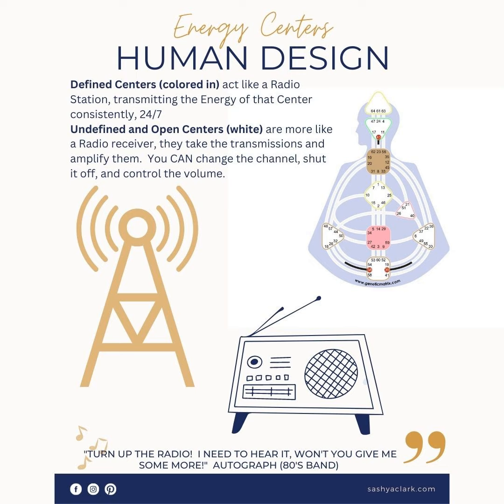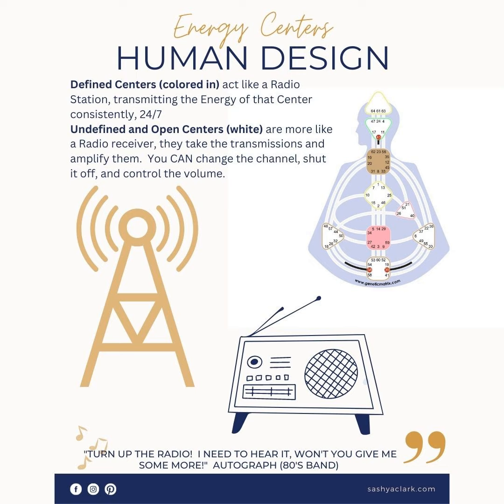✨ An Overview of the 9 Human Design Centers✨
Welcome to Human Design for Parents and Kids! In this episode, your host Sashya Clark dives into the foundational concept of the 9 Centers in Human Design, offering parents, caregivers, and Human Design enthusiasts practical insights into these energy hubs within the Human Design body graph. If you’re curious about understanding your child’s unique energy dynamics or your own, this episode is the perfect starting point!

What You’ll Learn in This Episode: 🌟 A quick overview of the 9 Human Design Centers and what they represent.
 🌟 How defined centers work as consistent energy transmitters.
 🌟 The role of undefined and open centers as receivers and amplifiers of energy.
 🌟 Why understanding conditioning and deconditioning is key to personal growth.
 🌟 Practical tips for recognizing and supporting your child’s unique energy patterns.
 🌟 A personal story about how Human Design has impacted Sashya’s parenting and life journey.
Whether you’re new to Human Design or you’ve been exploring it for years, this episode offers actionable advice to help you better navigate energy dynamics in your family and your own life. 🌙✨

What Are the Human Design Centers?
 The Human Design body graph is composed of 9 Centers—geometric shapes that represent energy hubs in your chart. These centers connect to different aspects of the body, mind, and spirit and influence how we think, feel, and act. Each center can be defined, undefined, or open, and understanding these distinctions can unlock greater alignment in your relationships and personal journey. Here’s a quick breakdown of a few centers we’ll discuss:
Head Center: Inspiration and pressure to answer life’s big questions.
Throat Center: Communication and manifestation.
Root Center: Adrenal energy, motivation, and stress.

Why This Episode Matters for Parents
 As a parent, understanding your child’s Human Design chart can help you honor their individuality and support their personal growth. This episode highlights how undefined centers in children can be influenced by others and why awareness is key to raising aligned, empowered kids. Plus, Sashya shares personal anecdotes about how each of her children’s unique designs have shaped her family dynamics.

Who Is This Episode For?
 This episode is perfect for parents, caregivers, and individuals who want to explore the intersection of Human Design and family life. Whether you’re navigating parenting challenges, curious about how to align with your own energy, or simply looking for a deeper understanding of Human Design, you’ll find valuable insights here.

Hi, I’m Sashya Clark—Your Strategic Partner and Human Design Specialist.  My passion is helping momprenuers enjoy work - life balance by aligning their business and parenting strategiues with their unique design.  By seeing their world through the lens of Human Design so they can raise confident, empowered, and aligned kids. Through personal stories and practical strategies, I aim to make Human Design approachable, actionable, and transformative.

Take Your Human Design Knowledge Further
 Ready to explore your child’s chart in greater detail? I’ve created a new email course designed to help parents decode their child’s unique Human Design, one step at a time. With a streamlined, choose-your-own-adventure approach, this course includes live classes, tailored support, and tools to make learning easy and impactful.

Timestamps for Quick Navigation:
 0:00 – Welcome to Human Design for Parents and Kids
 2:15 – What are the 9 Centers in Human Design?
 8:45 – Defined vs. Undefined Centers: What You Need to Know
 15:30 – Personal Stories of Conditioning and Deconditioning
 23:00 – Tips for Supporting Your Child’s Unique Energy
 28:15 – A Simple Practice to Decondition Open Centers
 34:00 – Introducing My New Email Course

💬 Let’s Connect!
Share your thoughts or questions in the comments—I’d love to hear how Human Design has impacted your journey!